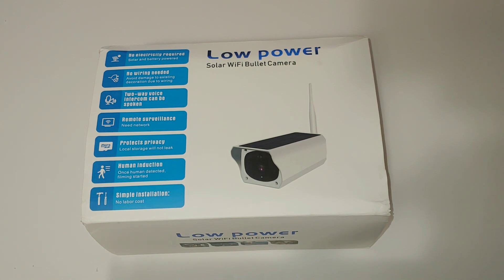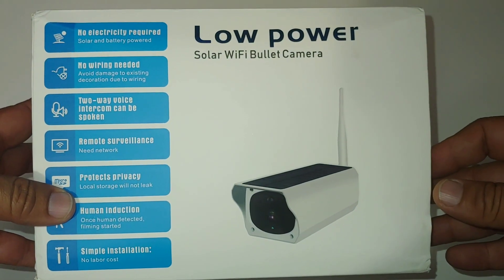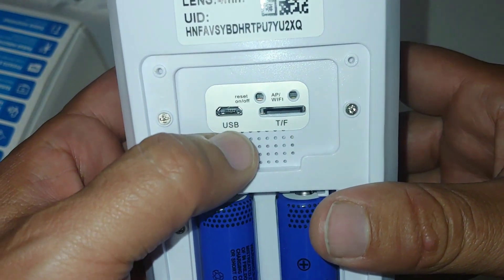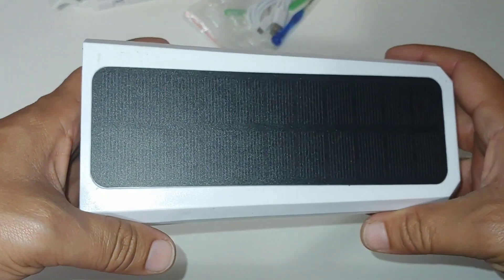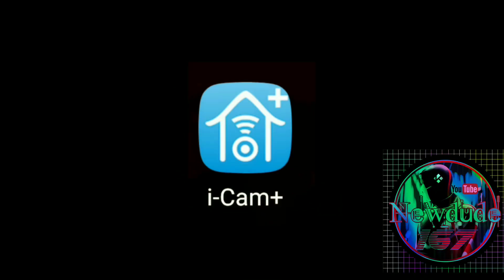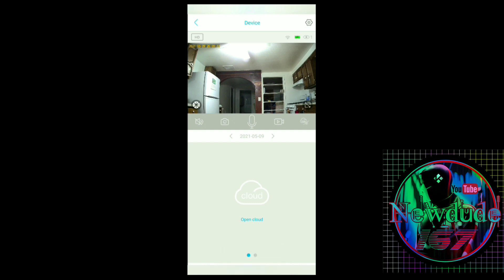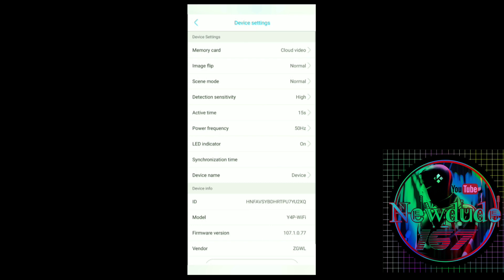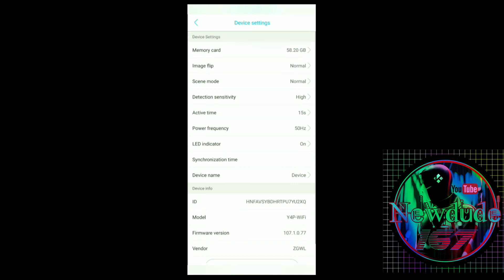BEST BUDGET SOLAR POWERED WIFI SECURITY CAMERA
🔥PROTECT YOURSELF🔥
🔥BEST VPN HERE🔥
🔥 SAVE 46% FOR 1 YEAR ON IP VANISH! CLICK THE LINK OR COPY & PASTE THE LINK BELOW 🔥

THIS CHANNEL IS IN NO WAY SHAPE OR FORM ASSOCIATED WITH ANY FOUNDATION AND DOES NOT REPRESENT THEIR VIEWS. THIS CHANNEL IS SIMPLY BRINGING NEWS AND OCCURRENCES AND EXERCISING ITS AMENDMENT OF FREEDOM OF SPEECH AND NEWS FOUND IN THE U.S. CONSTITUTION All Content Posted on this channel Is for educational purposes: Copyright Disclaimer Under Section 107 of the Copyright Act 1976, allowance is made for "fair use" for purposes such as criticism and comment.

🔥I Hope My Tutorial Helped You!🔥

🔸Any problems, please post them in the comments & I will get back to you as soon as I can!🔸